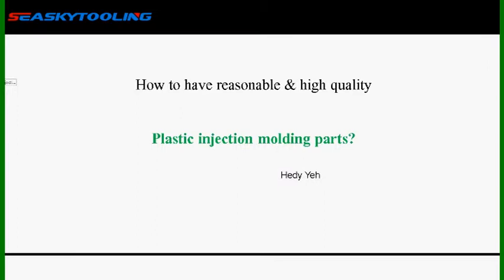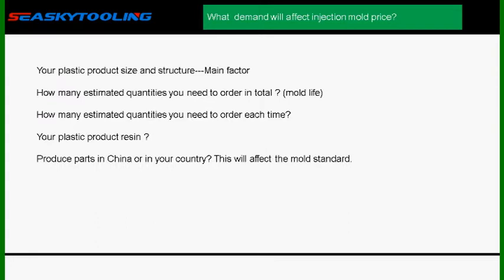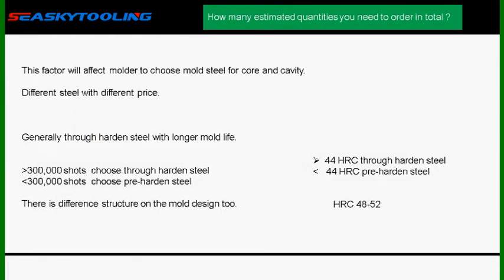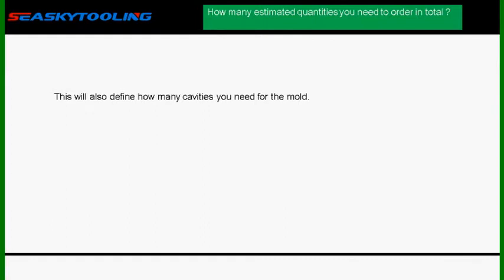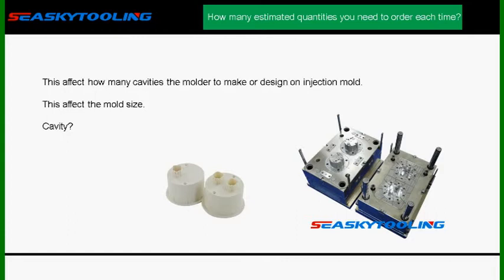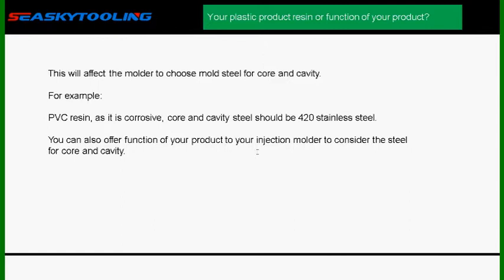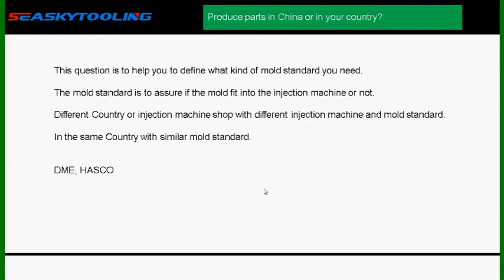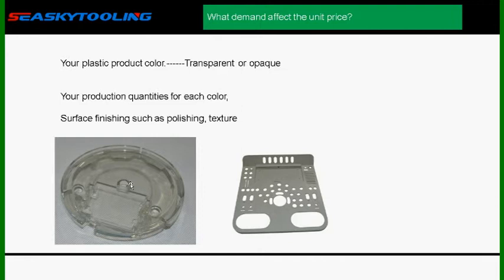How to have reasonable & high quality plastic injection molding parts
China plastic injection mold manufacturer share the tips to have reasonable and qualified plastic injection molding production